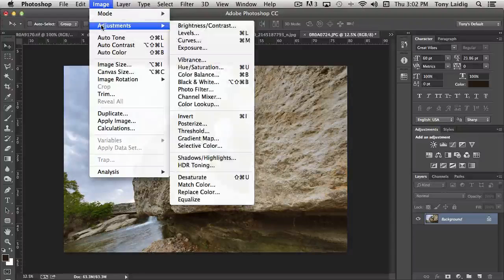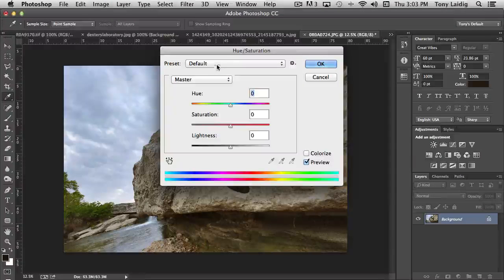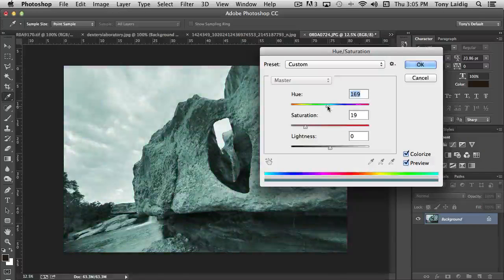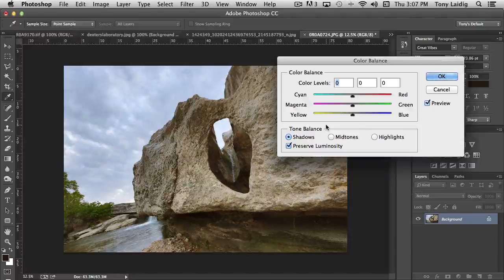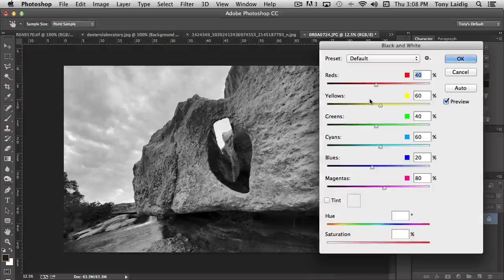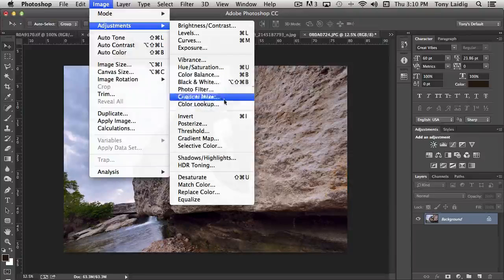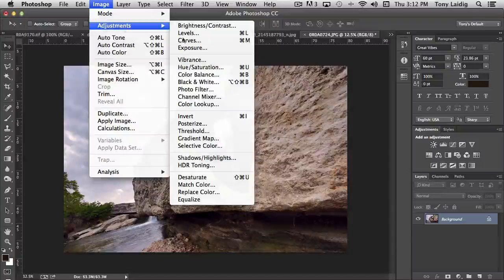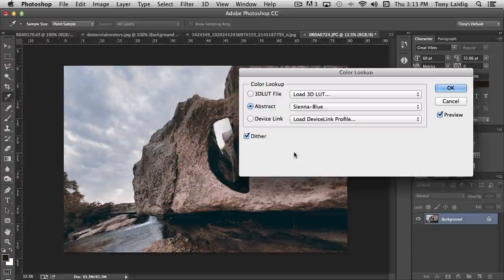Photoshop Expert - Image Adjustments 2